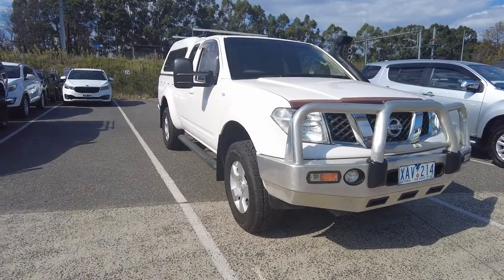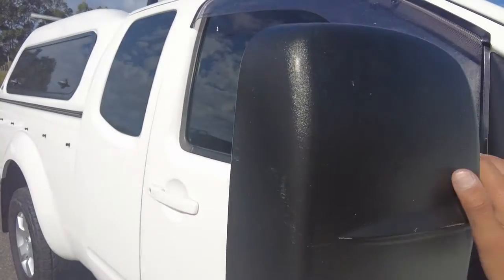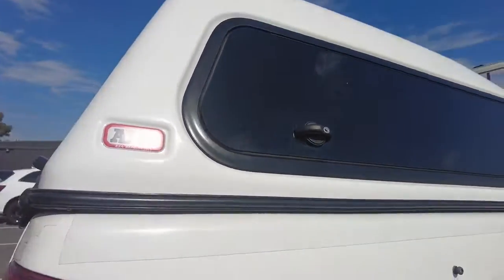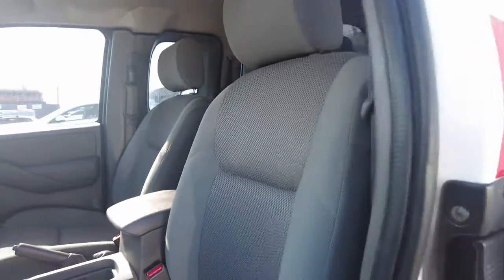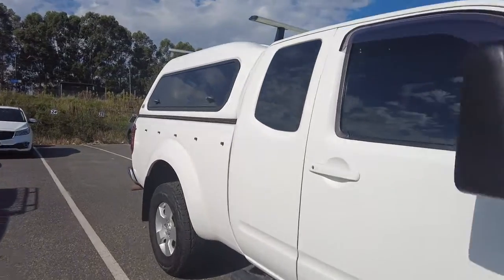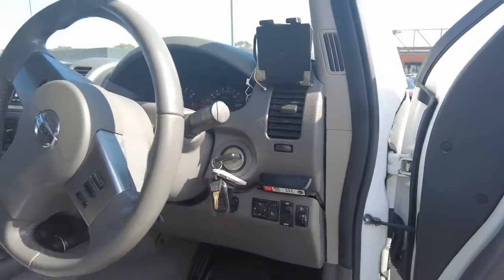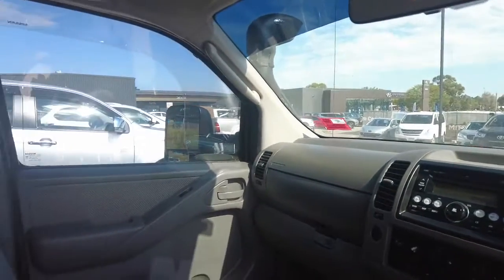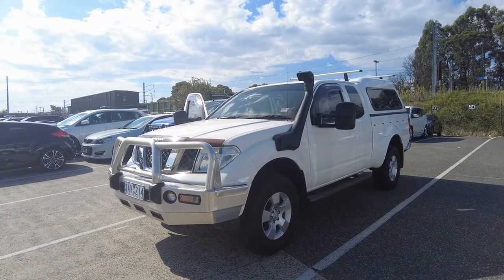2009 NISSAN NAVARA Berwick, Dandenong, Frankston, Mornington, Melbourne, VIC U5682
White New 2009 NISSAN NAVARA available in Berwick, Victoria at Berwick Mitsubishi. Servicing the Danendong, Franston, Mornington, Melbourne, VIC area.

Berwick Mitsubishi
20-32 Kangan Dr